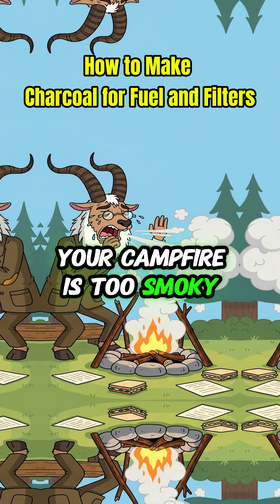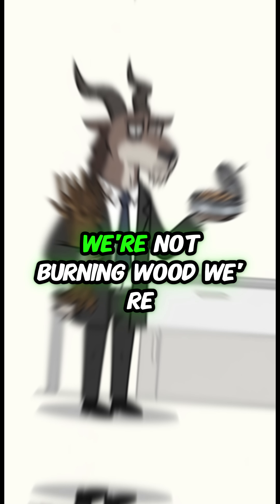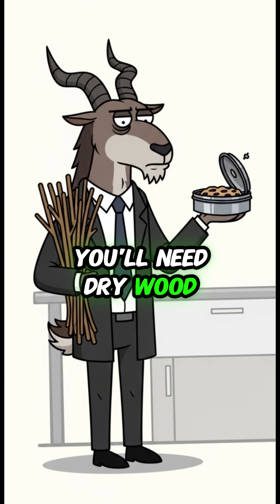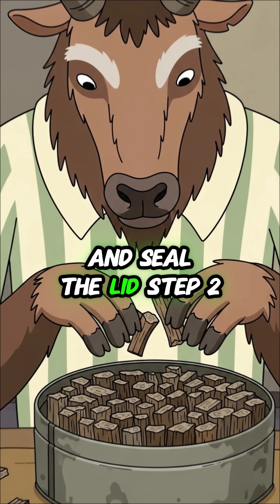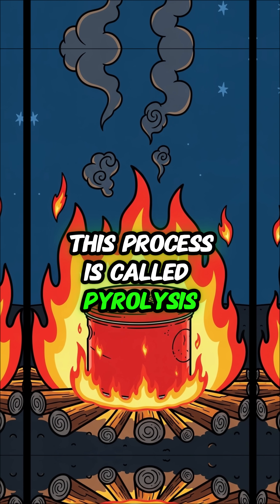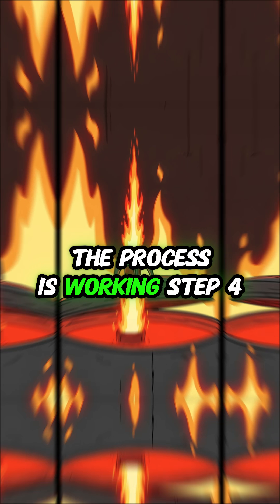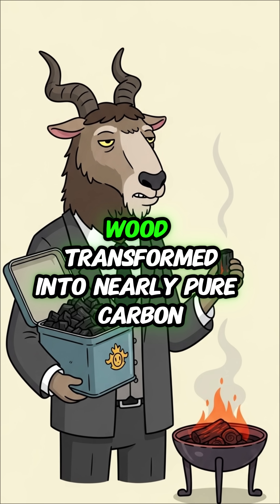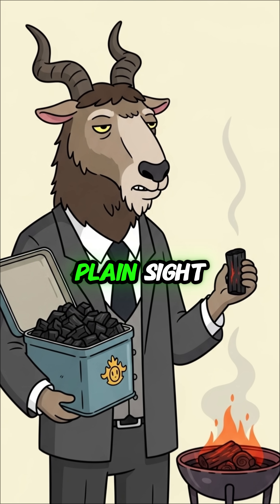Make SMOKELESS Fuel from WOOD?! 🔥 | Survival Hack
In the apocalypse, a smoky fire is a dinner bell for unwanted guests. The Markhor Professor shows you the science of pyrolysis to make clean-burning, smokeless charcoal for fuel and water filters.

⚠️ WARNING: This video is for educational and entertainment purposes. This process involves fire and the release of flammable gases. Please exercise extreme caution and do not attempt without professional supervision and safety equipment. This is a fictional scenario.

What should the Professor power with his DIY charcoal next?